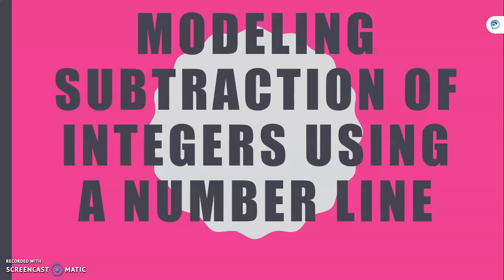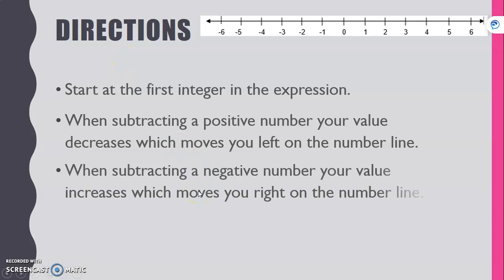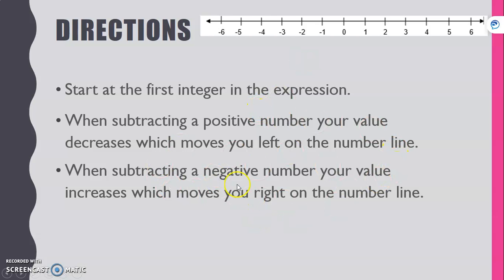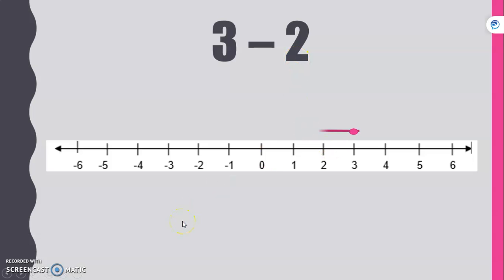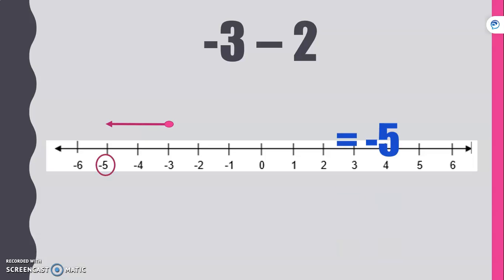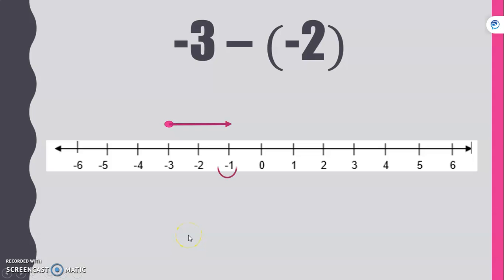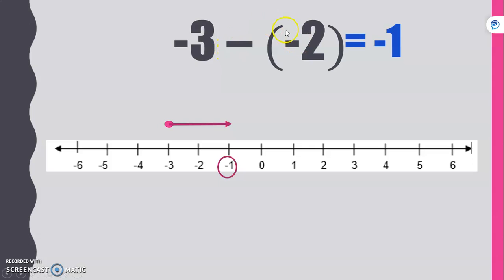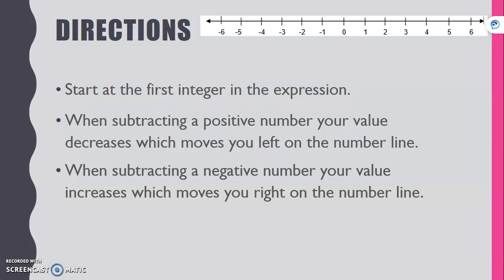Subtracting Integers using a Number Line